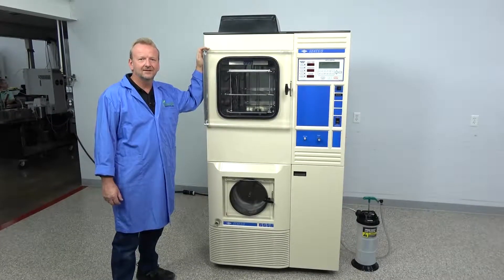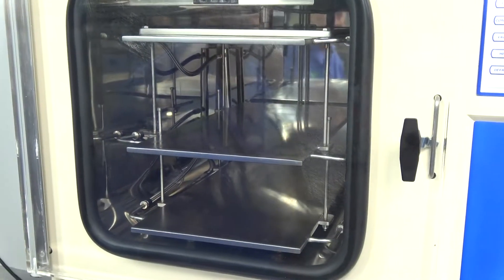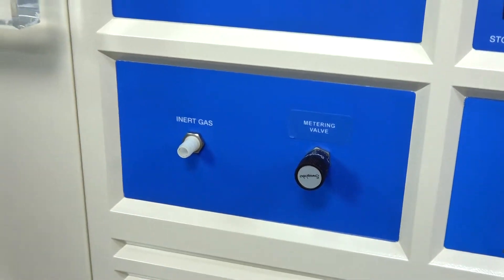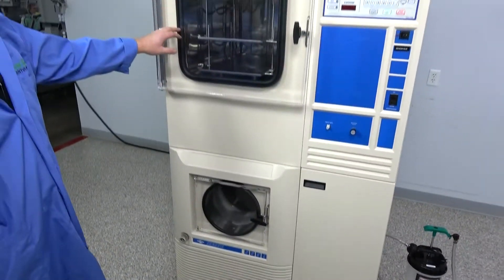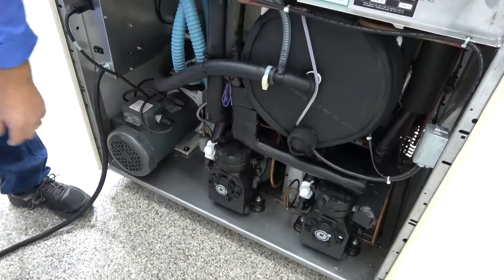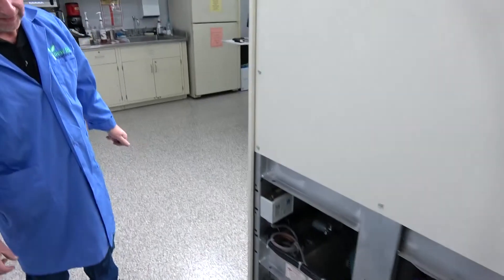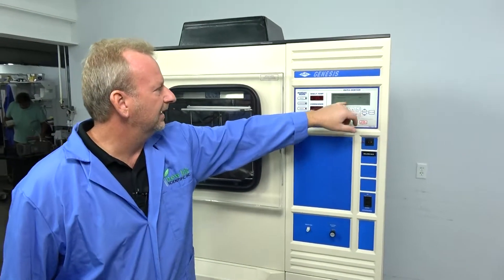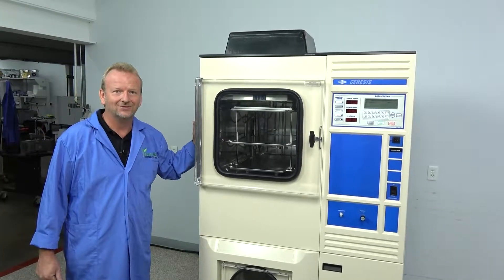VirTis Genesis 25EL Freeze Dryer Lyophilizer 420327 25 EL SP Scientific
This VirTis Genesis 25 EL Lyophilizer Freeze Dryer has been sold, but you can view our other freeze dryers currently available for purchase